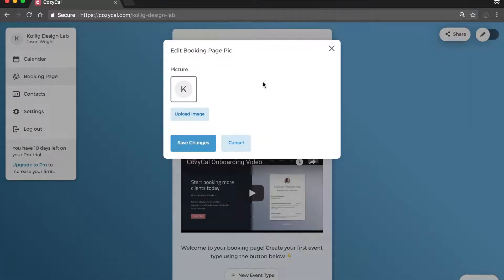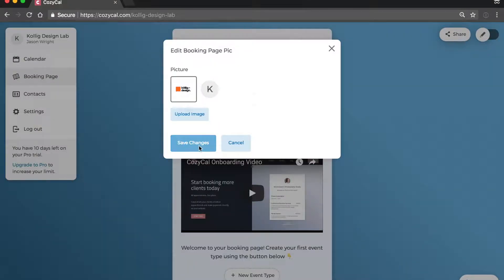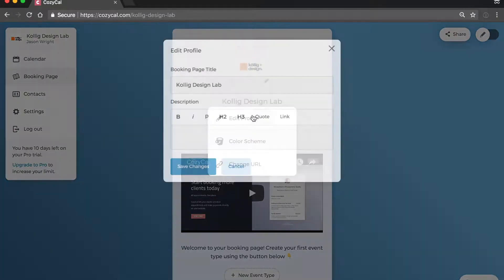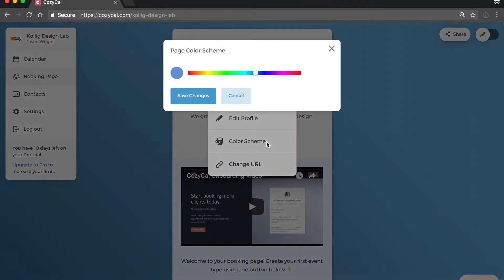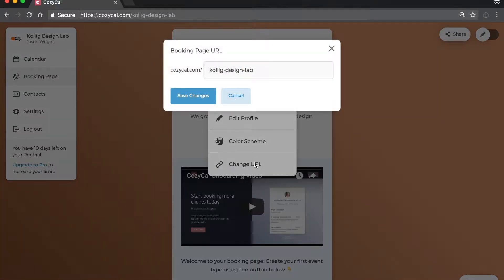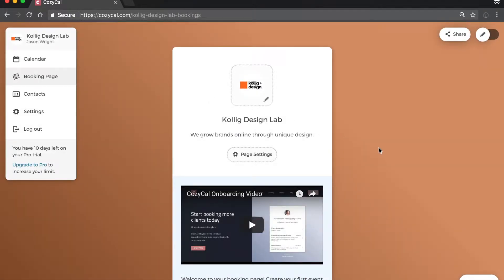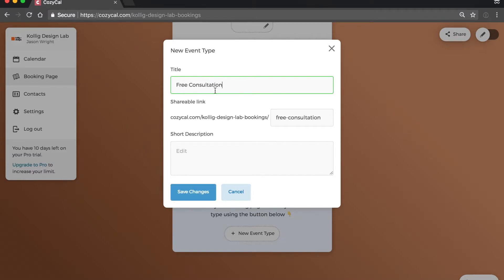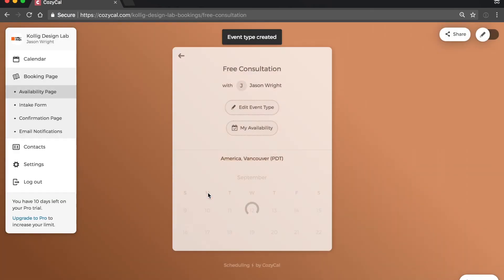CozyCal - Setting Up Your Booking Page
CozyCal is a simple and elegant scheduling software for small business owners and service professionals.